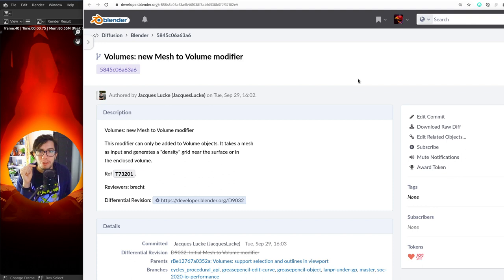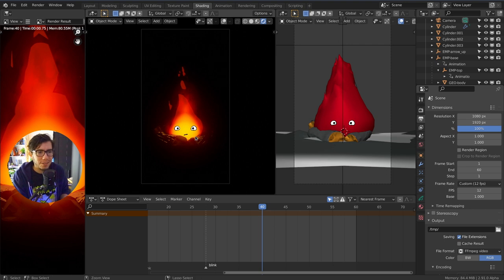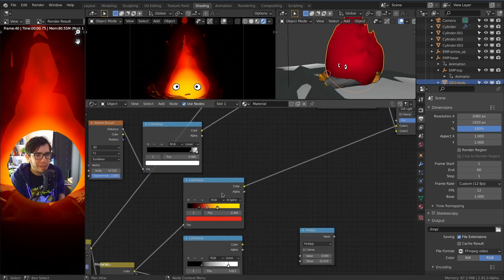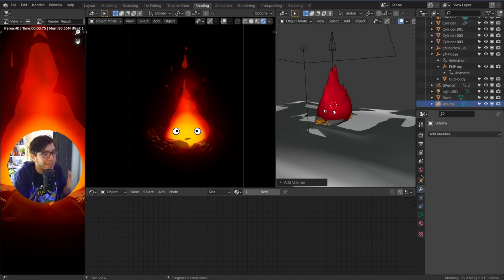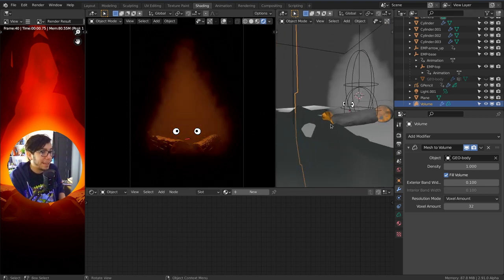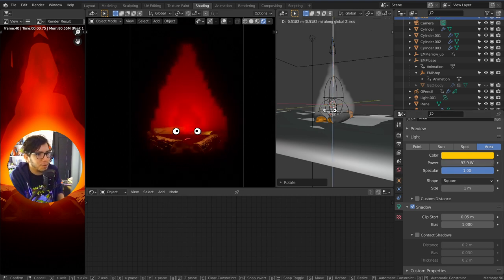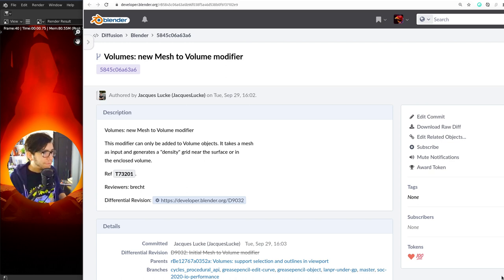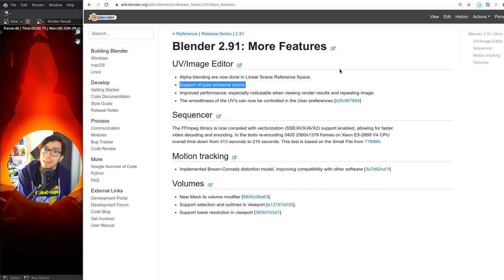MESH → VOLUME MODIFIER! | Blender Today